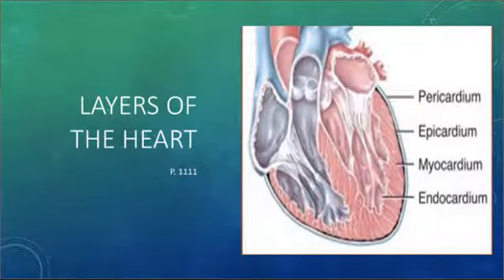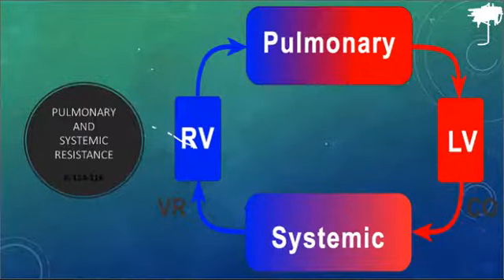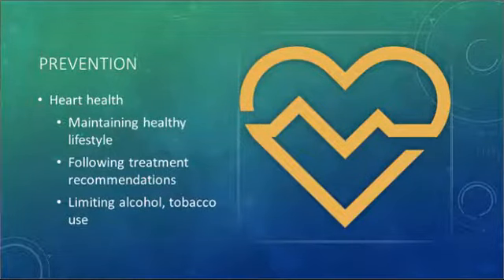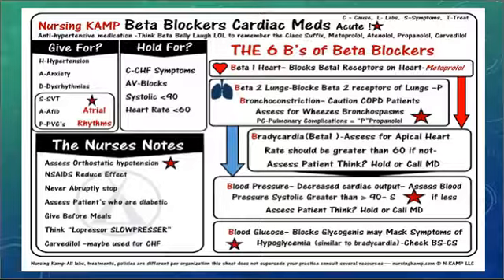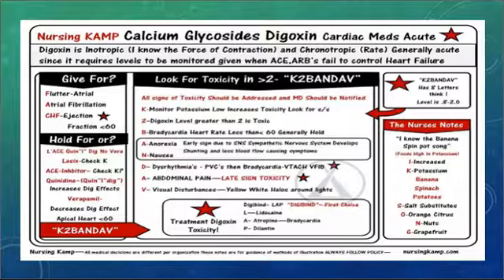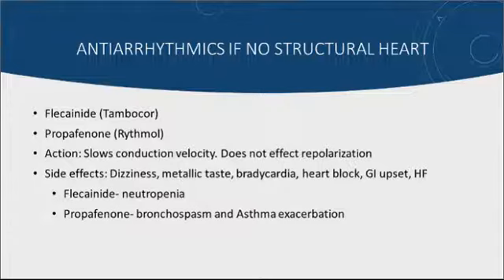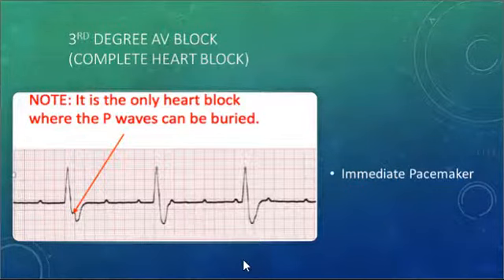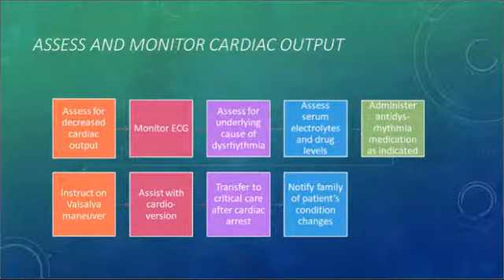Module 16 Perfusion and 16 I Dysrhythmias Recording